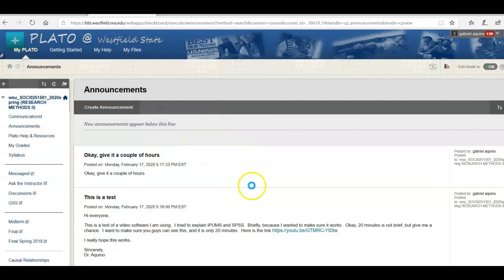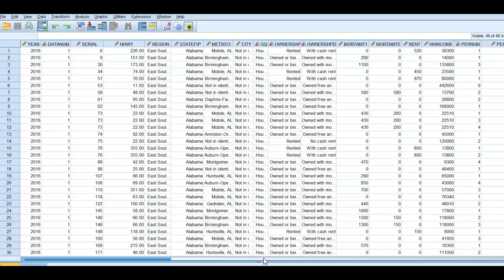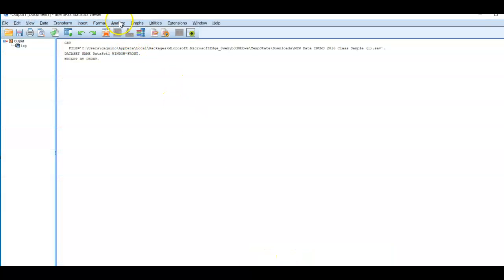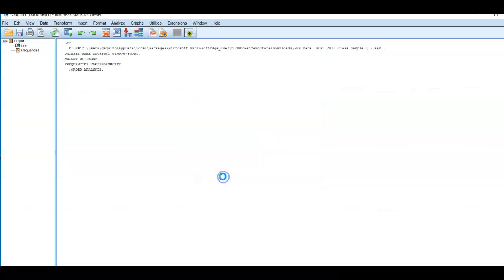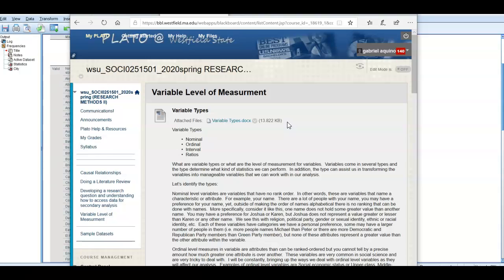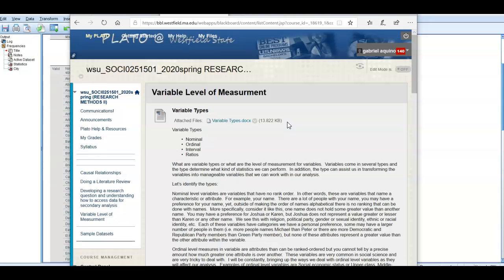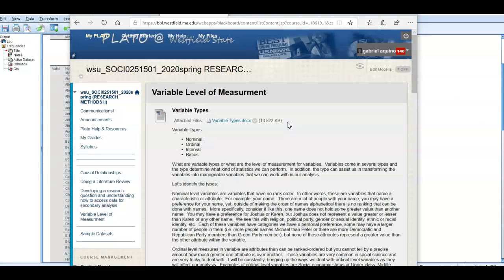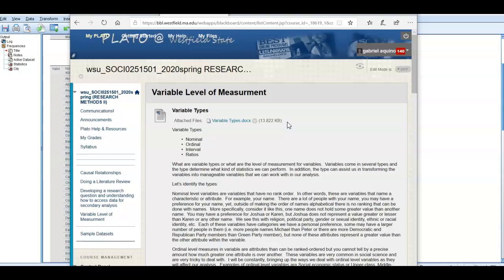SPSS Freq__lvl of measurement